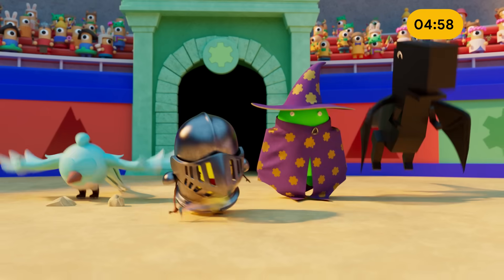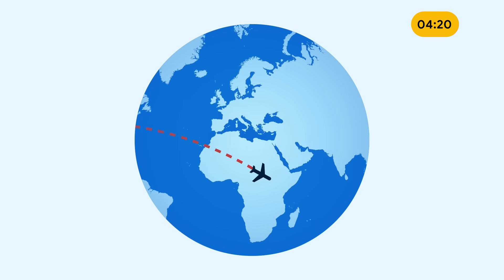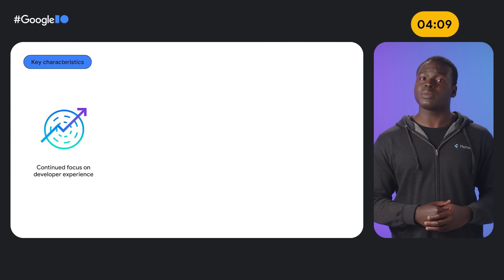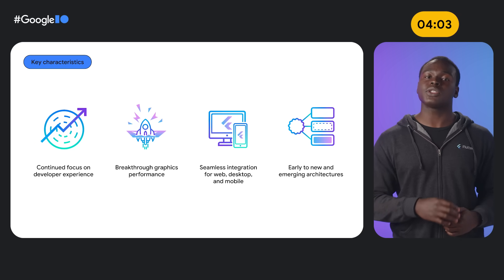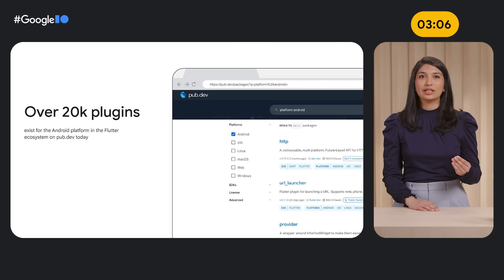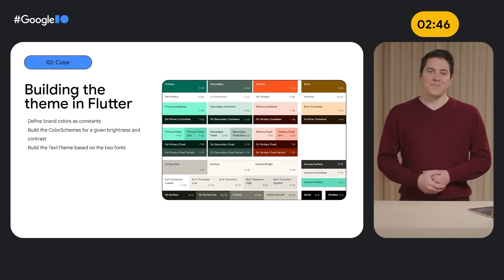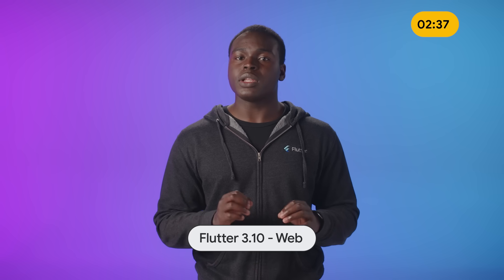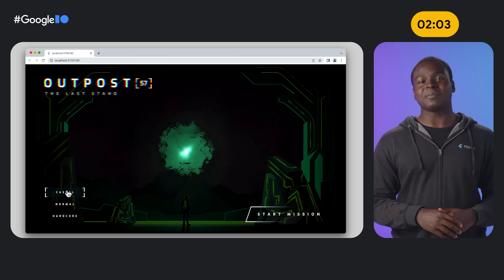Flutter at Google I/O 2023 in 5 minutes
Be in the KNOW after Google I/O! Watch the video for a 5 minute recap of the latest in Flutter and Dart.